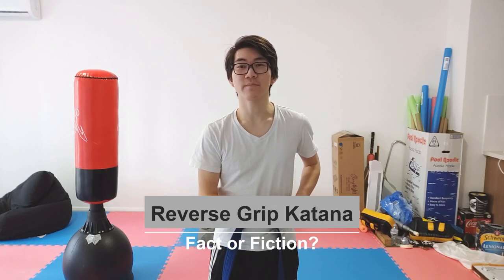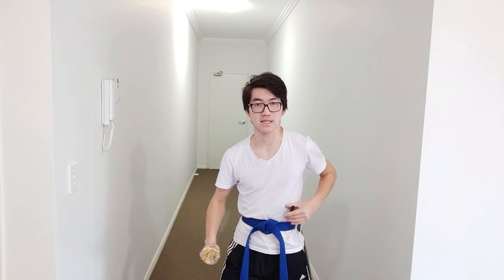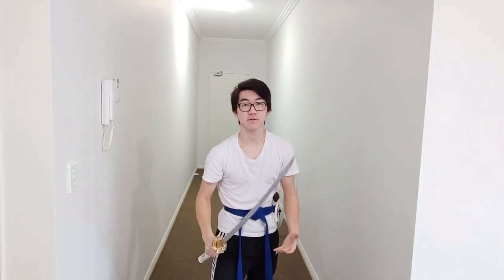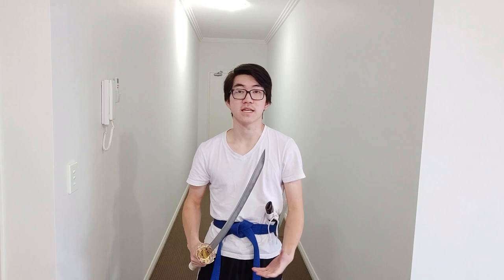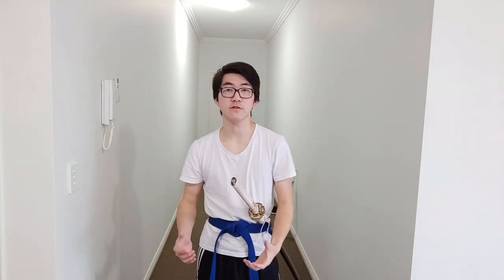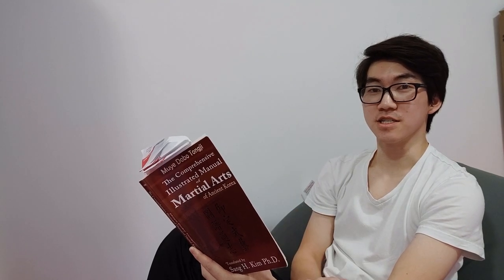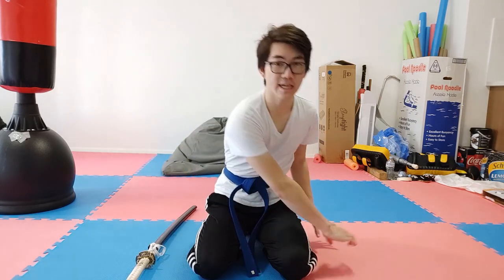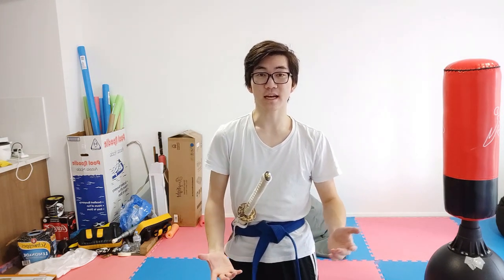Reverse Grip with a Katana-Historic Uses [sword talk/katana tameshigiri]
I talk about the uses of a reverse grip, also known as the zatoichi style or the icepick grip and its use with the katana.The reverse grip often gets pawned off as fiction because HEMA and kendo focus strongly on duelling, where the reverse grip has little place, but I believe there are overlooked situations where it might have been used.

Swords-1060 steel katana 70cm blade length

Tameshigiri targets
-Pool noodles-these require good edge alignment or they will not cut, very little power required. Also pool noodles that have been bent or manhandled have their fibres break and become incredibly difficult to cut as they have a tendency to bend instead